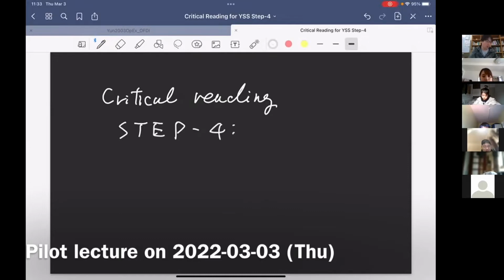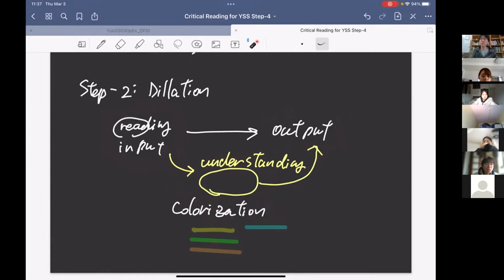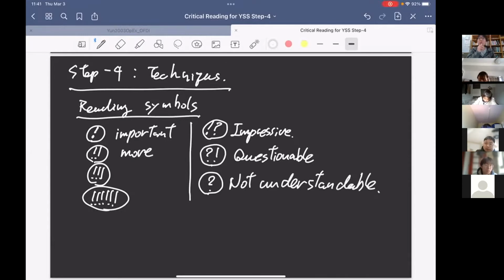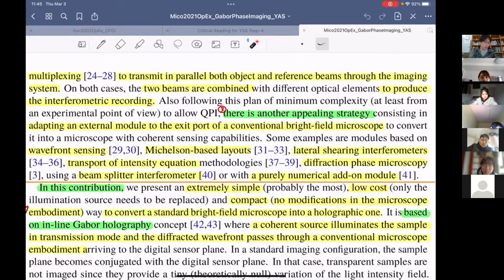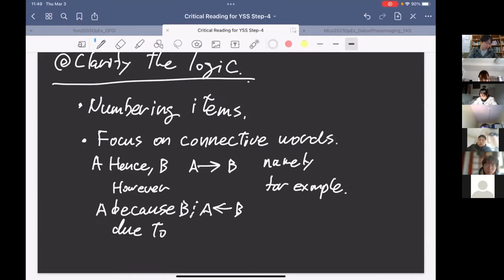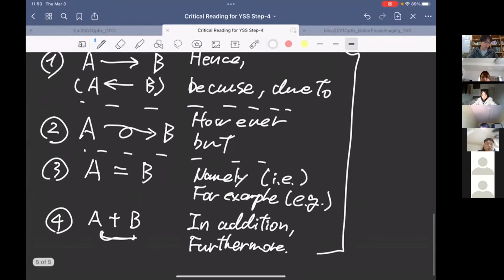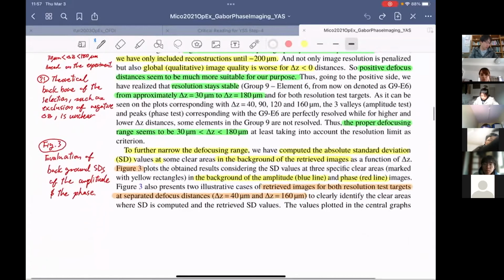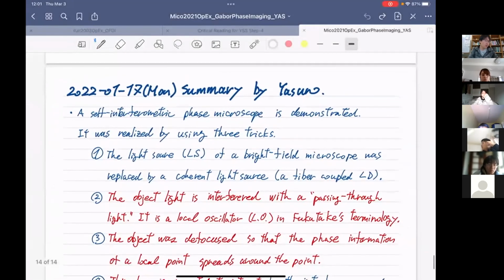Carefully read papers as making abstract (5 steps for critical of scientific papers #4)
A pilot lecture series for critical reading of scientific paper given by Yoshiaki Yasuno from University of Tsukuba.
This pilot lecture was for junior students of Computational Optics Group at the University of Tsukuba. ) on 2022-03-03 (Thu).